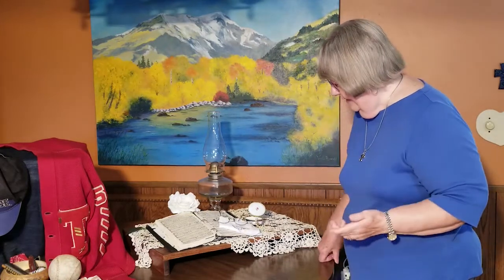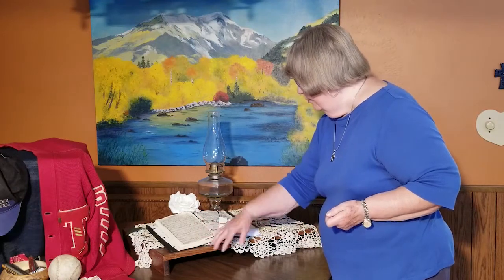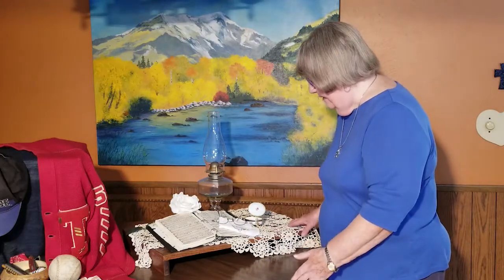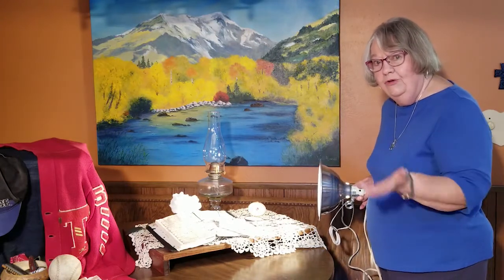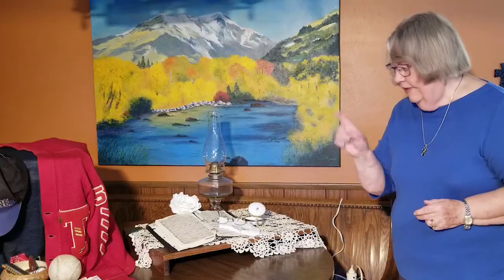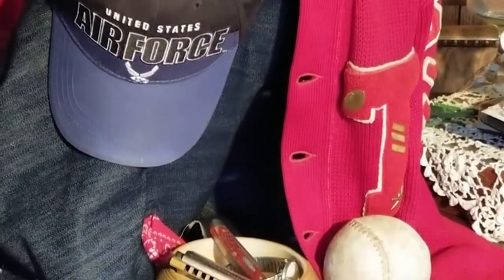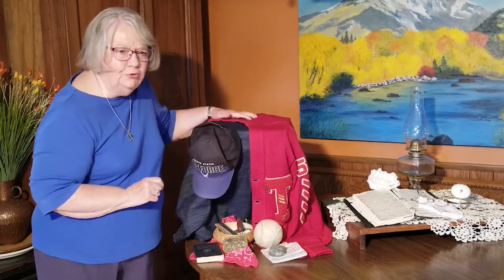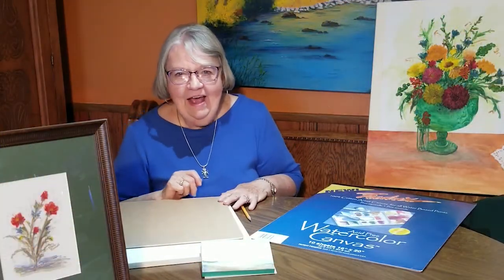How To Set Up Still Life For Painting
This week, I'm challenging you to find things around your house to set up for still life painting. In the last video, we talked about painting glassware, and in many of those you can see my still life paintings of flowers. Flowers are nice, but this time of year we have to find other items to paint. So, I challenge you to find something different right now. Perhaps you have antique tablecloths or heirloom jewelry around your house, those are an inspiration to paint. Turn off all the lights, turn on your photo lighting, arrange your set up, take a snapshot and paint what you've got! Thank you for tuning in today. I hope you have enjoyed this video.